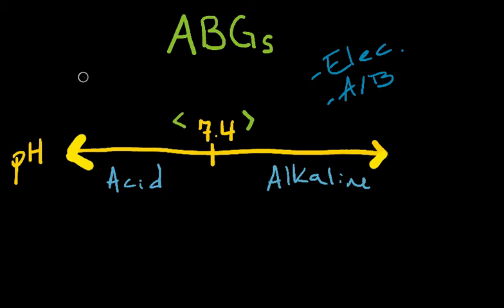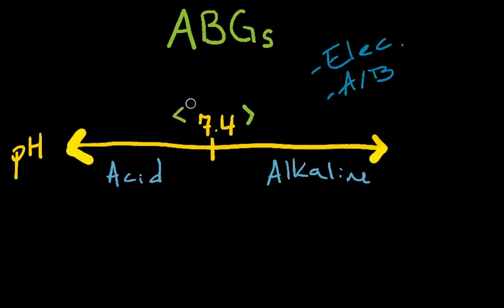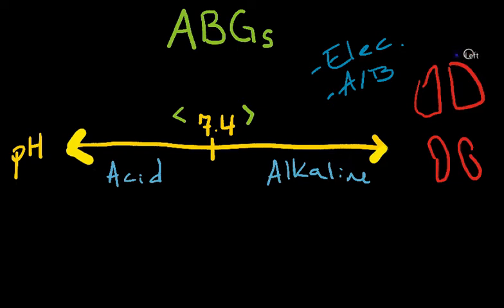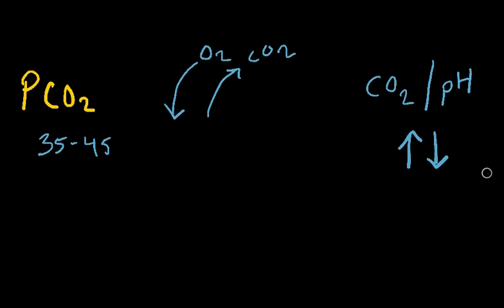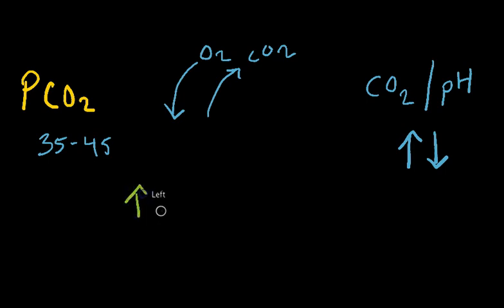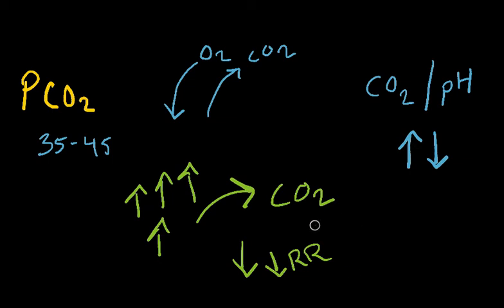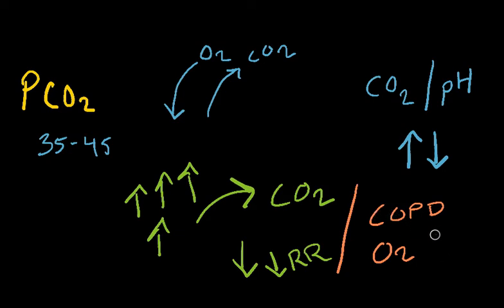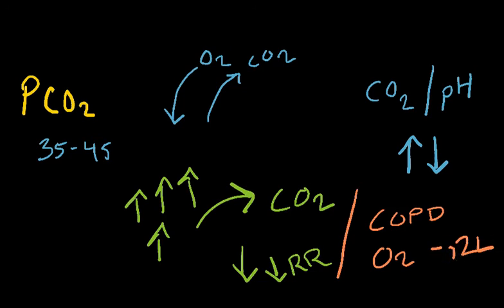Arterial Blood Gases (1 of 2 videos)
Arterial Blood Gases Explained